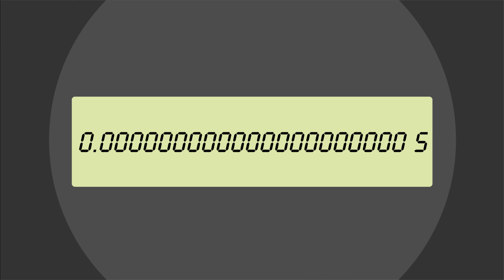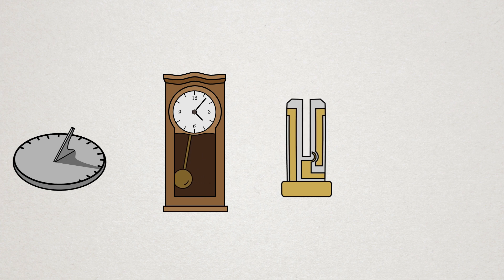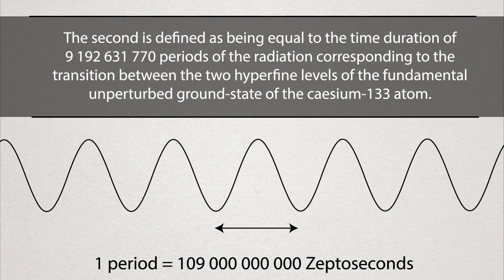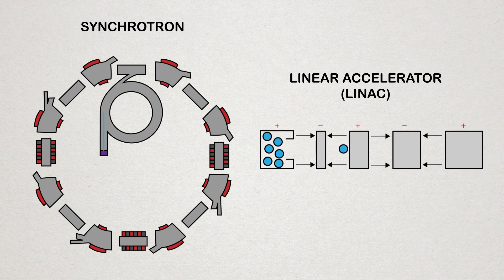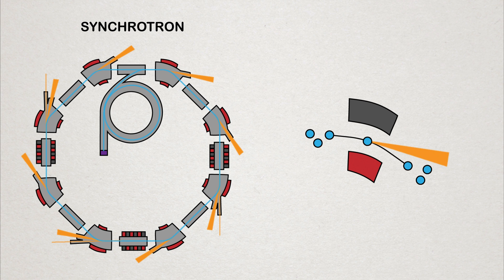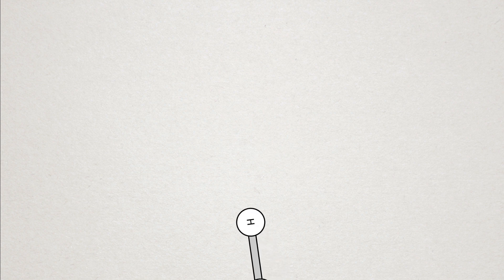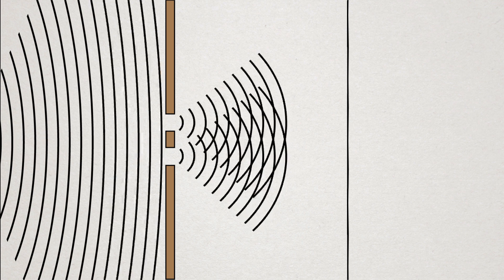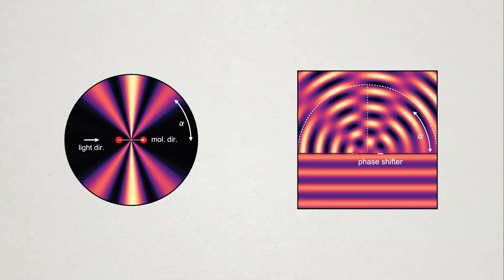How scientists measured the shortest time ever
Scientists have pushed the boundary of how short of a time we can measure. They achieved this through a combination of x-ray radiation from a synchrotron, hydrogen molecules, and an electron interference pattern. Here I explain each of these components and how they used these to measure an unimaginably short period of time, 247 zeptoseconds. The results build off previous work that earned a Nobel prize and is a great cross-section of multidisciplinary work involving, physics, chemistry, engineering, and quantum mechanics. Interestingly this measurement is very similar to young's double-slit experiment, just that the slit gap is now hydrogen molecules.

 At the time this was the shortest time to ever be measured.